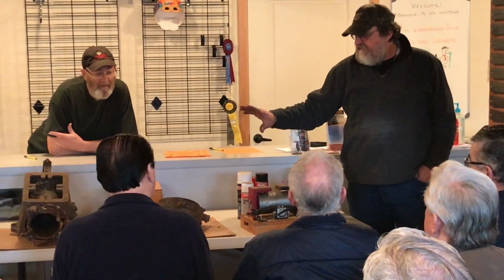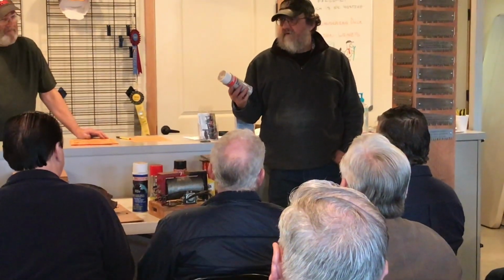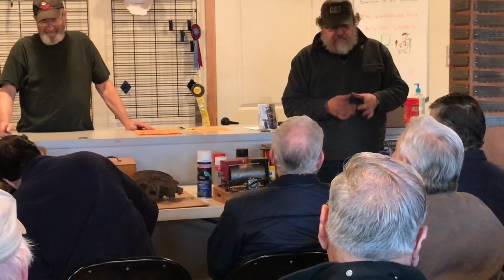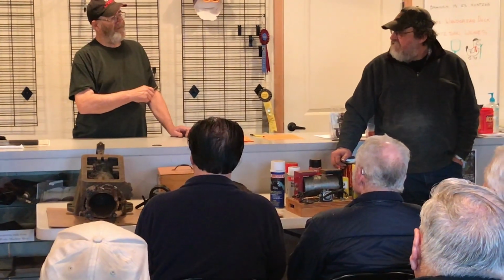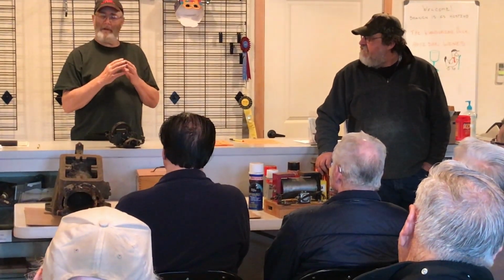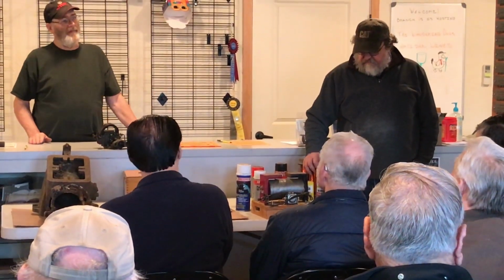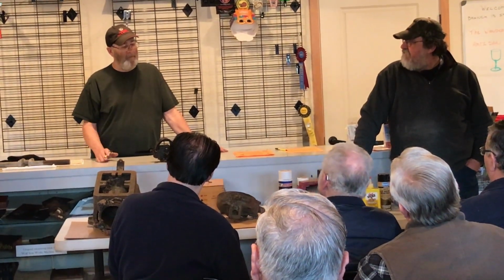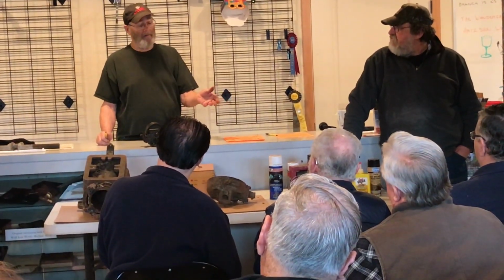Un-Sticking Stuck Engine Parts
Un-Sticking Stuck Engine Parts at the Branch 15 Saturday Class with Frank Weber and Les Layton